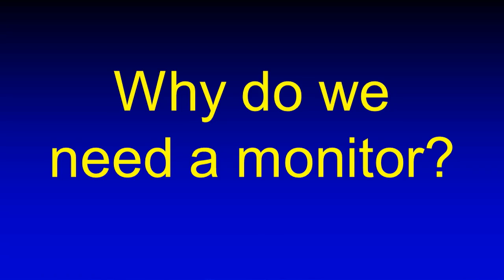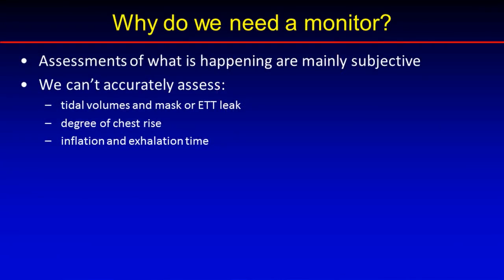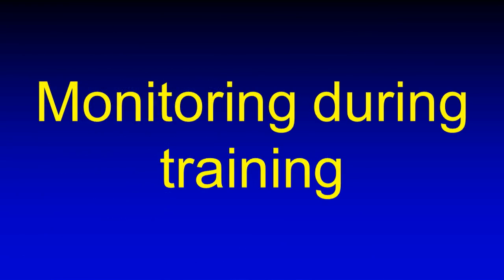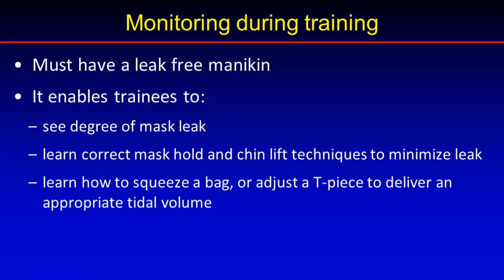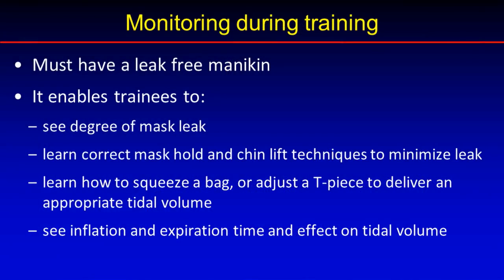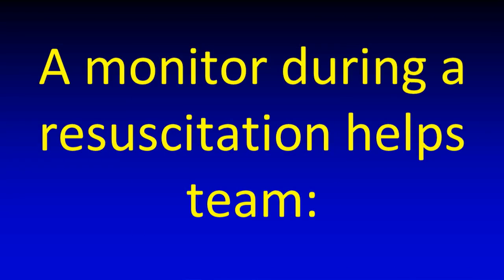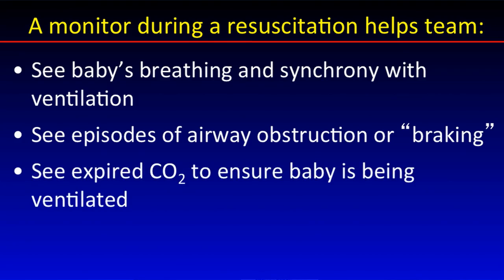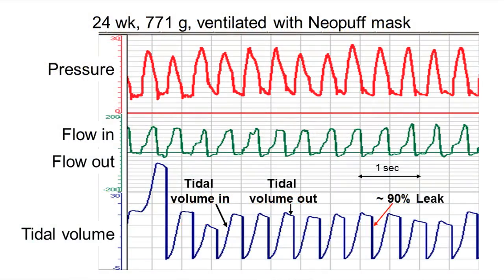Resuscitation and New ILCOR Guidelines 3 of 3 Monitoring During Resuscitation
Hello. I'm a retired Professor of Neonatal Medicine from the Women's Hospital in Melbourne. What I'd like to talk to you today is about the future of resuscitation, which is going to be monitoring what we do during resuscitation.